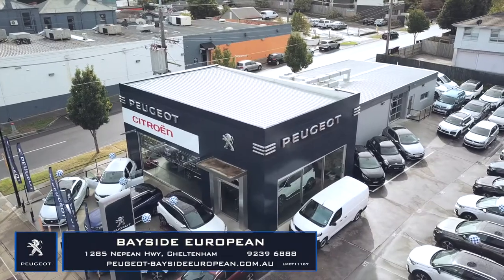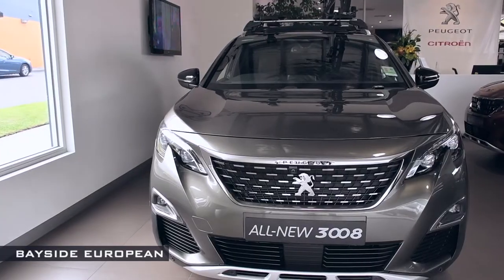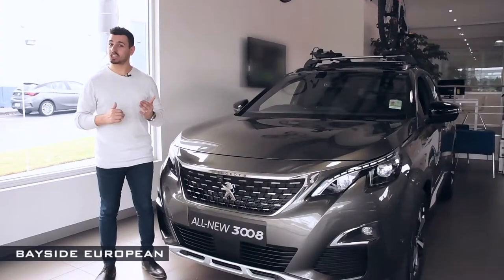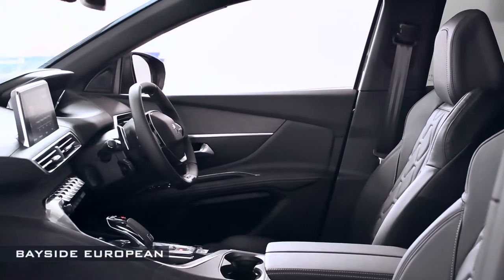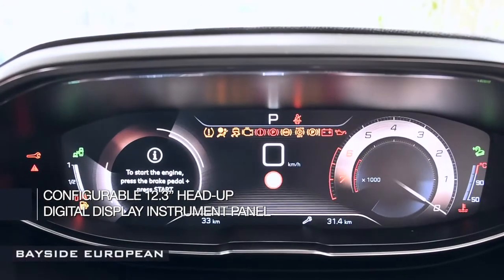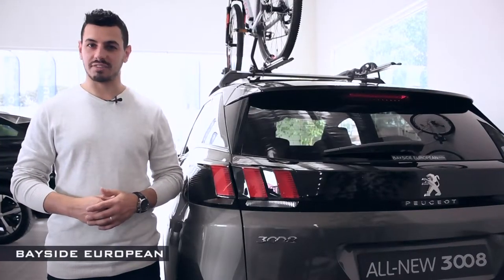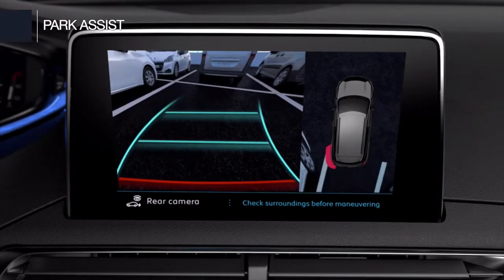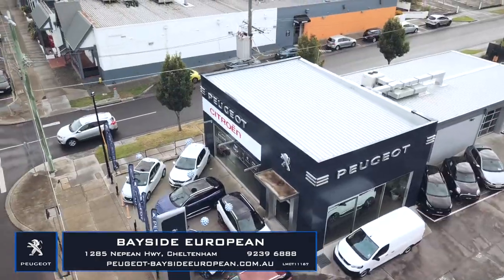Peugeot 3008 Walk Around | Bayside Peugeot (May 2019)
Today we are looking at the stylish and cutting-edge SUV, the Peugeot 3008.

Since its launch, the 3008 has won over 60 international awards, including the prestigious European Car of the Year Award.

It’s no wonder this vehicle is award-winning.